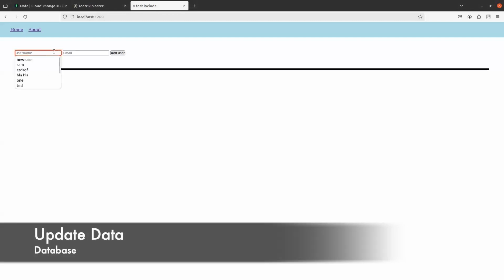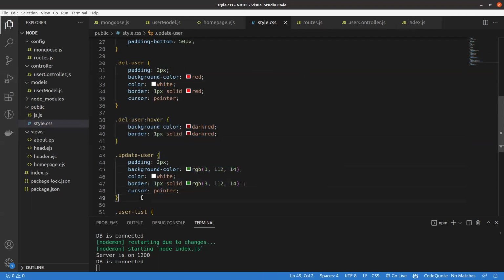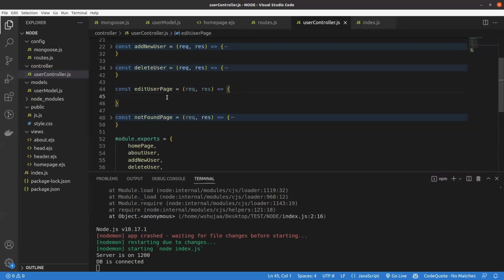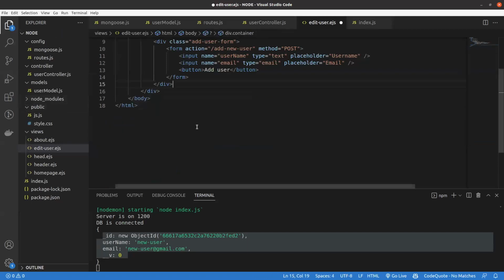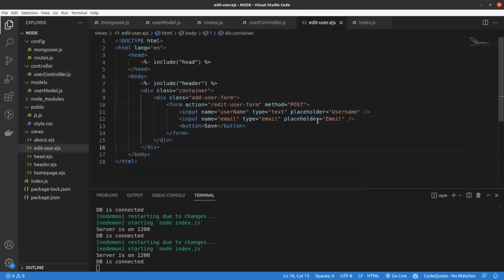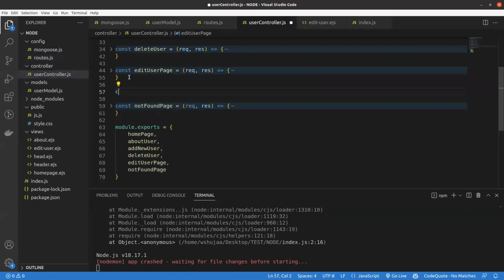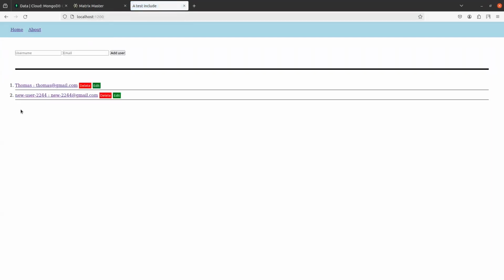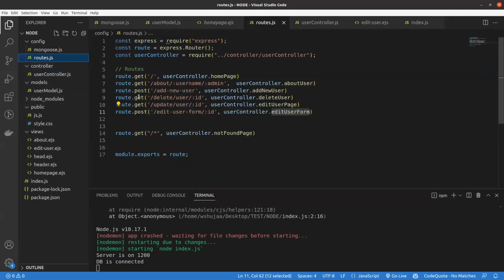Update Data From MongoDB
This is an introduction to MongoDB in Nodejs of The Matrix Master Program